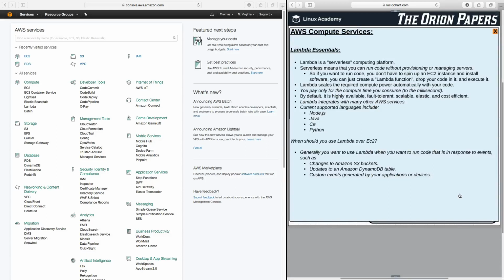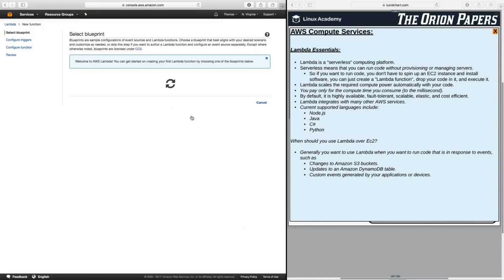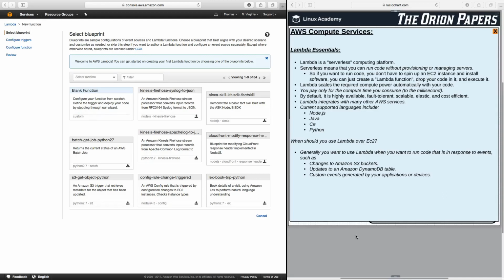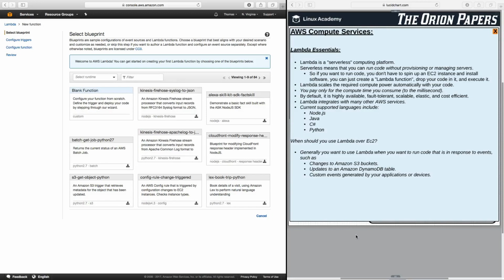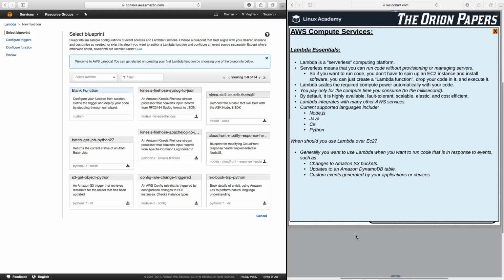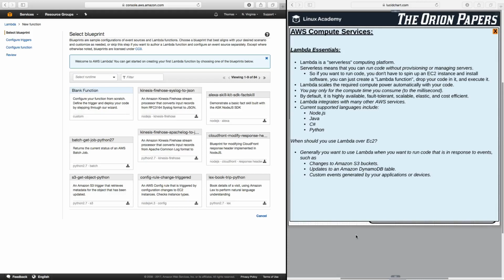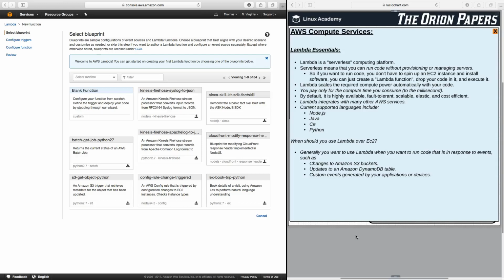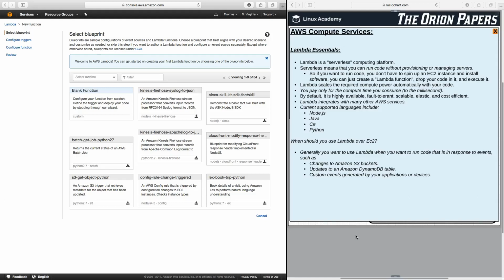AWS CSA - Associate: Lambda Essentials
This lesson provides an introduction to AWS Lambda, it's main attributes, and when it should be used.